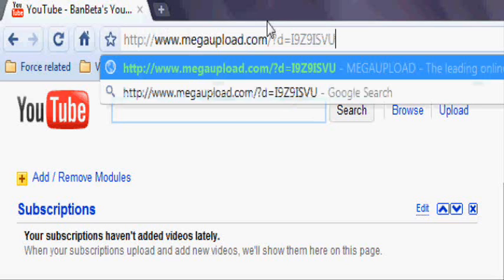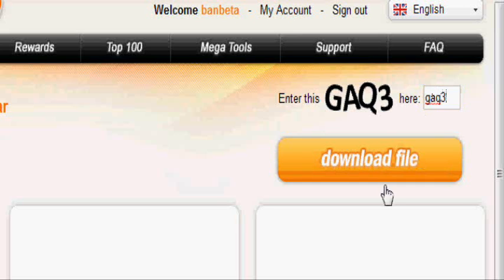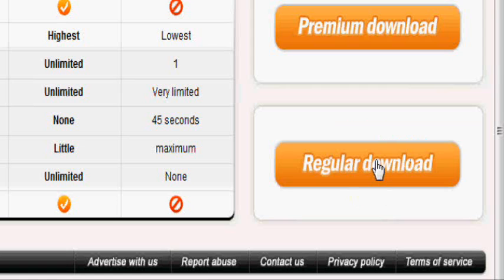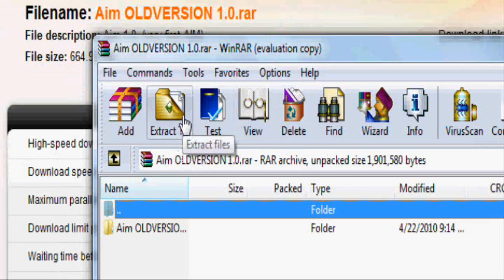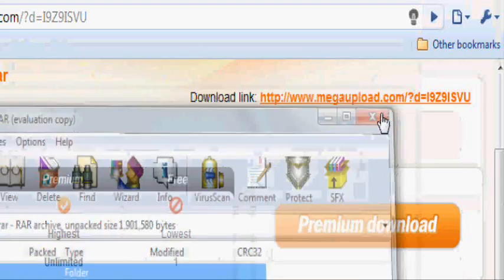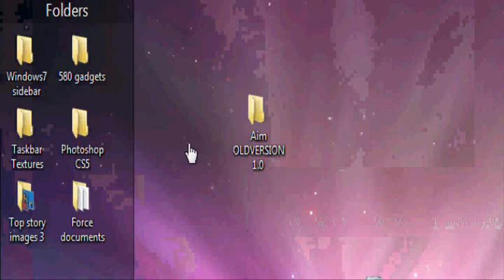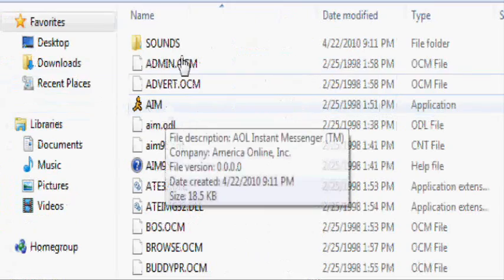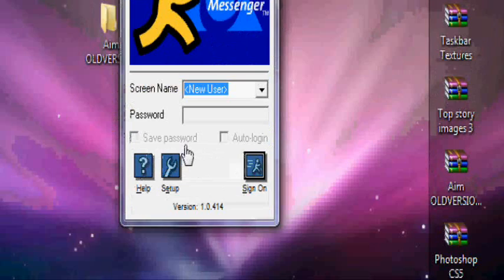How to get AIM 1.0 or "First AIM"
Otherwise known as, AOL, or American Instant Messanger.